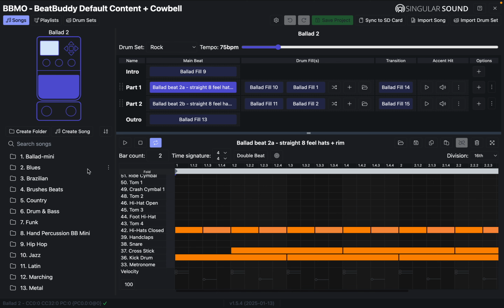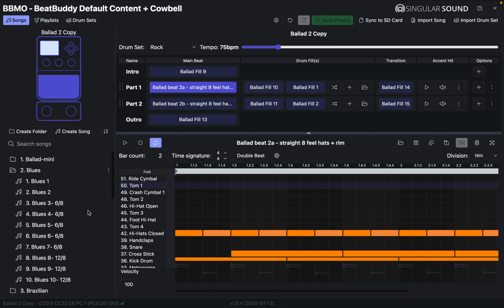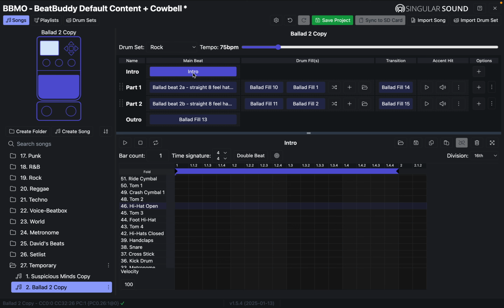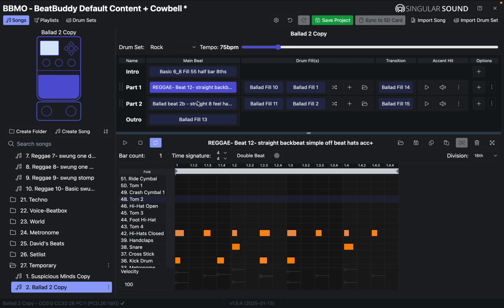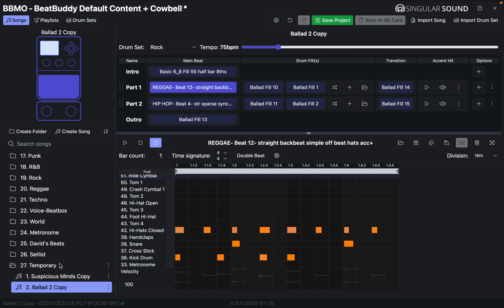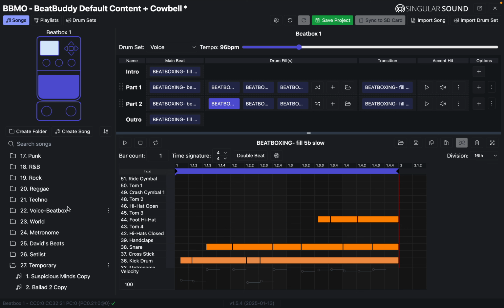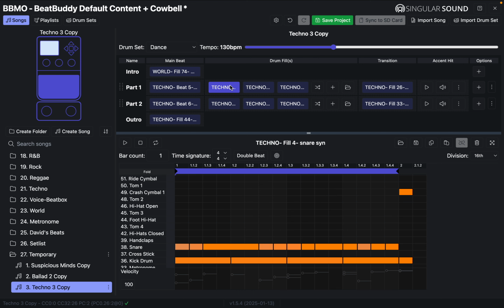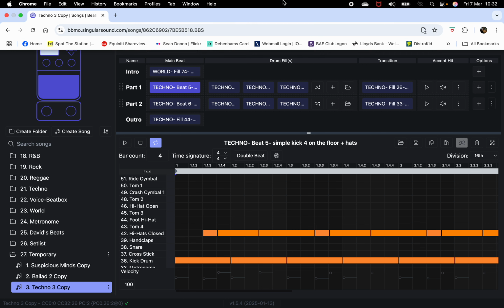BBMO - Creating your own songs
How to delete, copy and paste different parts from different songs to make your own song.